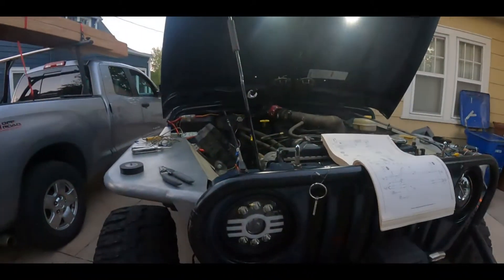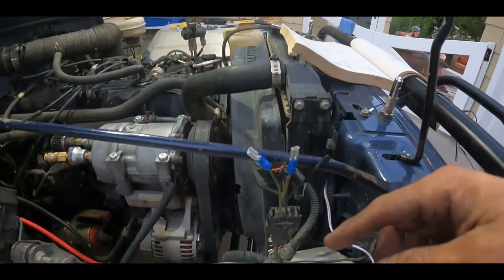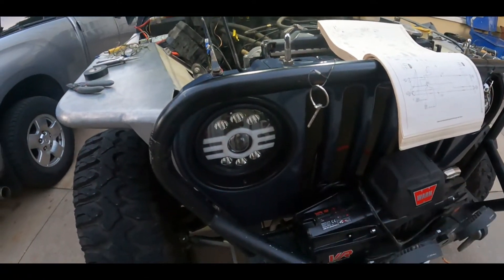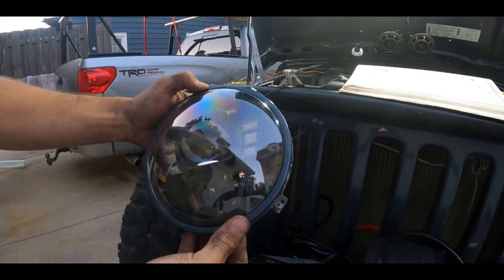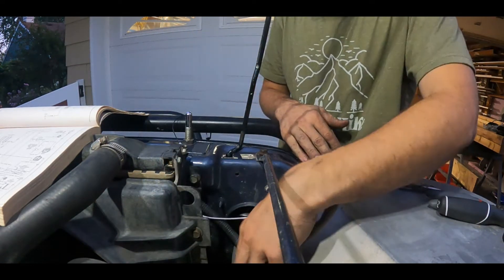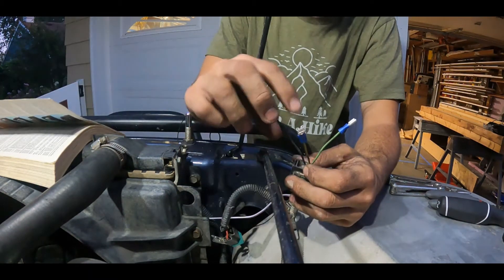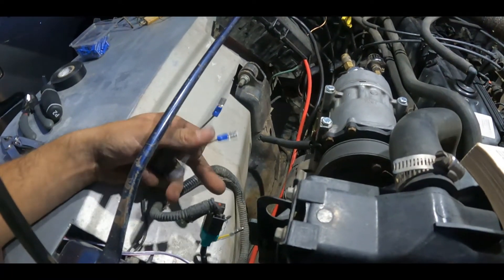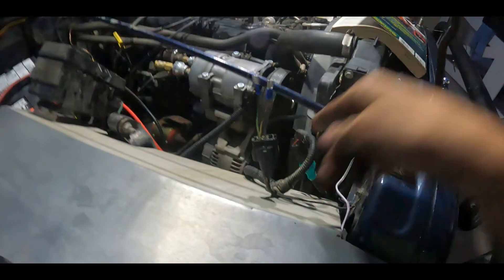Jeep TJ Detailed Headlight Wiring Install (DRL and Blinker in headlight)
This is a more detailed video showing how to install and wire DRL/Blinker headlights for a TJ. I discuss wiring methods and offer suggestions on where to splice into your harness.

Flasher Relay discussed in video

Haynes Manual I use